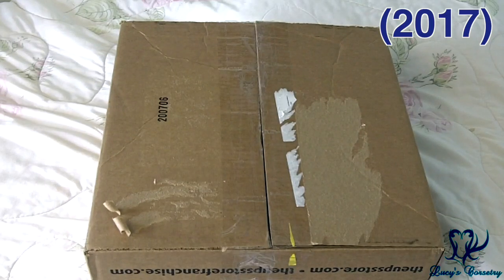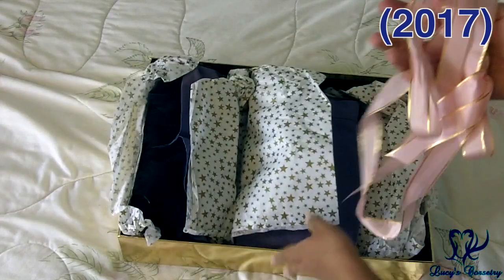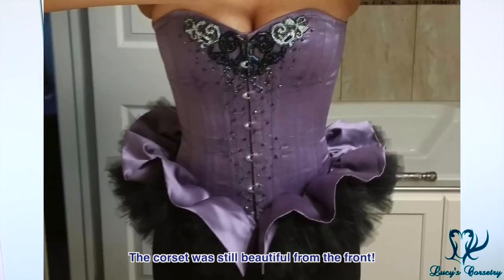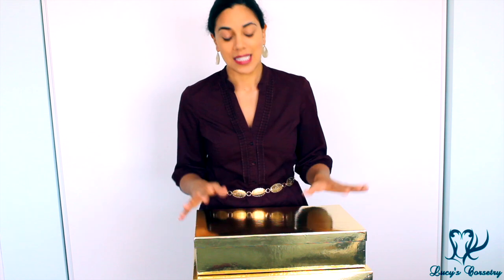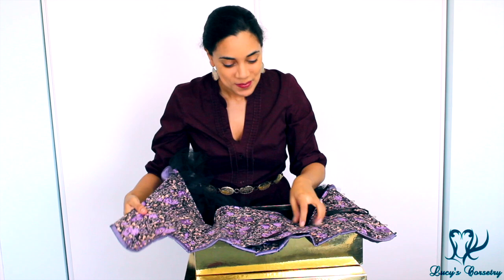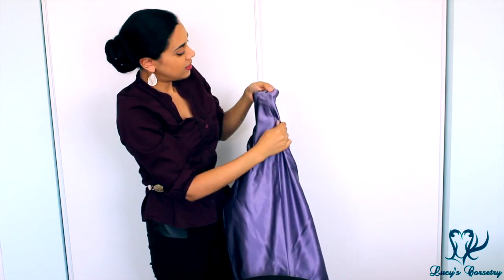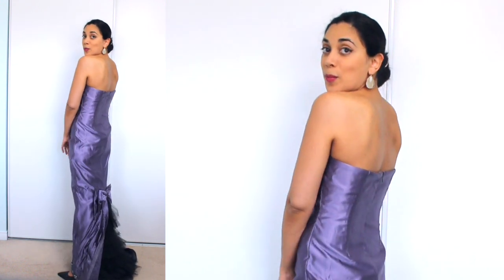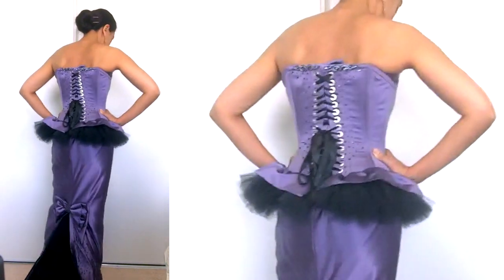LXG Designs Unboxing, First Try-On, & Storytime! | Lucy's Corsetry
Where to find more LXG Designs!

See my personal picks for corsets, books, haircare and health on Amazon

Lucy's Corsetry (bishonenrancher) contains the largest and most comprehensive collection of free corset related videos on the internet. Topics include corset making/ alteration, corset reviews, fashion history, lifestyle and health concerns.
(Also the occasional science, beauty and long-hair videos on the side, just for kicks!)